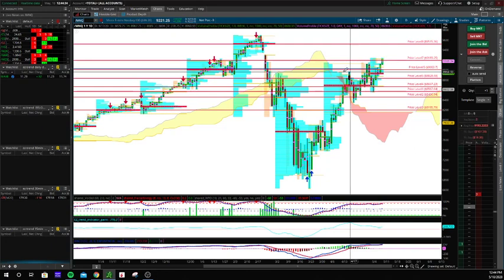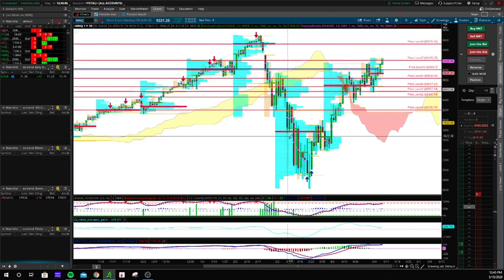What I think going into the week.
Why I think we go from green to red this week